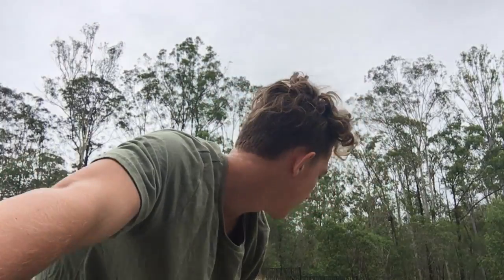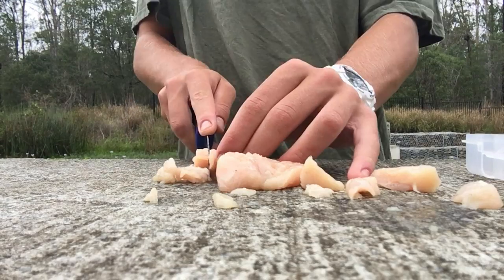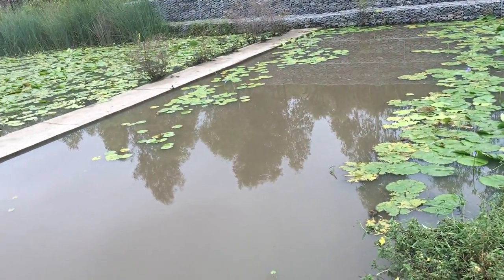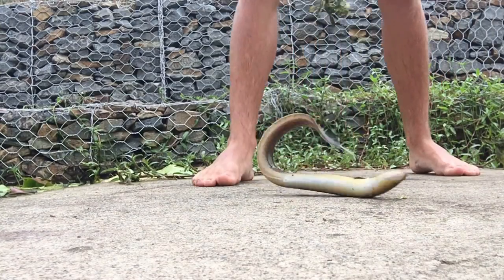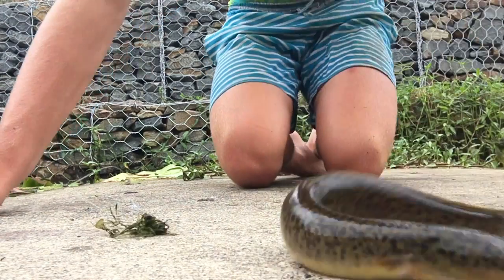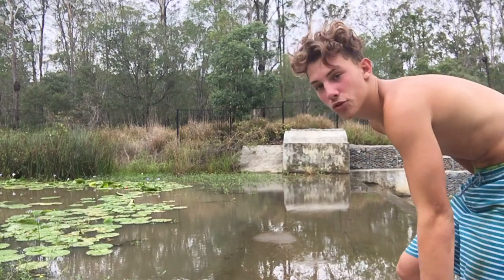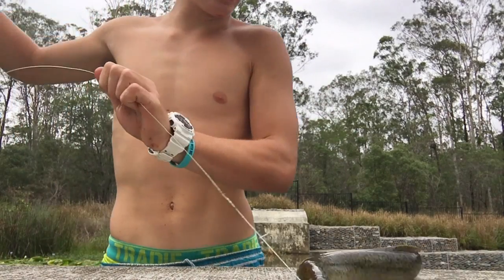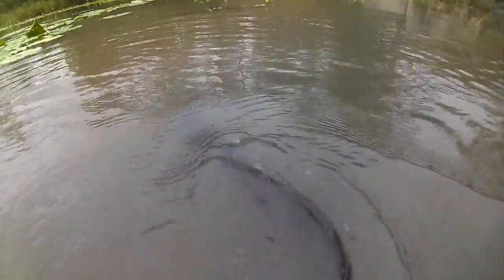HOW TO CATCH EELS!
thanks for watching! no animals were harmed in the making of this video! keep an eye out for challenges in the future and leave a comment of what you would like to see!